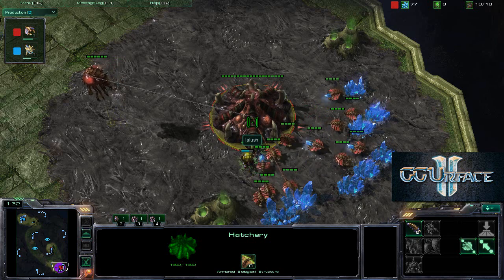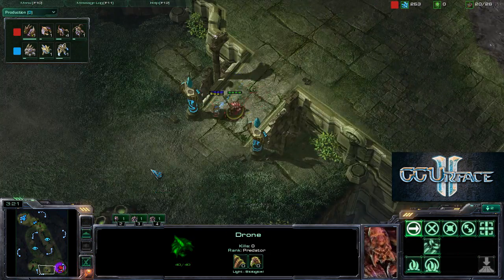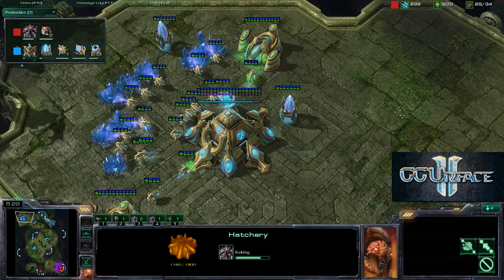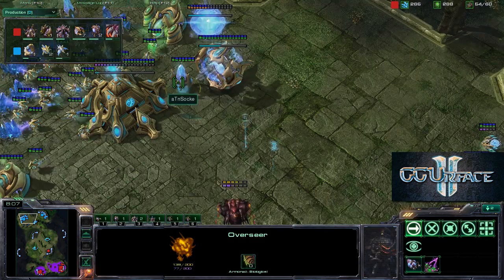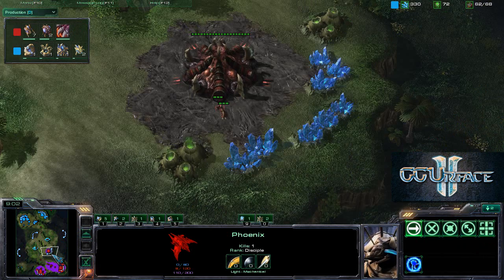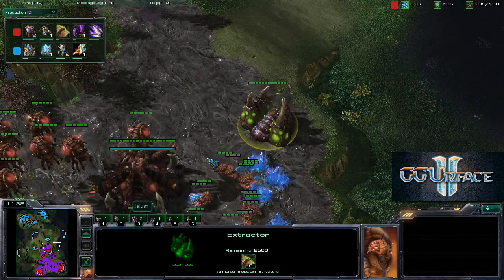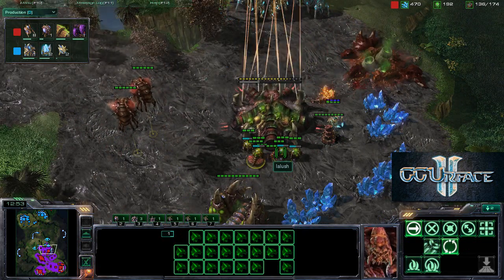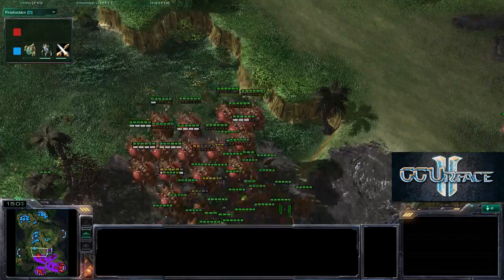Socke vs lalush PvZ Game2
Socke vs lalush PvZ Game1
Starcraft 2 SC2 Zerg vs Protoss PvZ
Map: Jungle Basin
Patch: 1.1.3